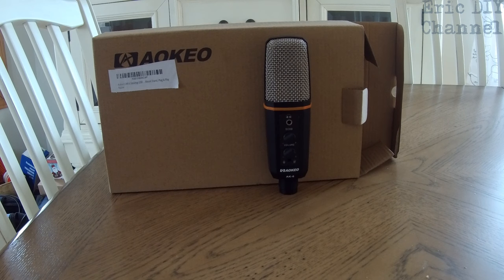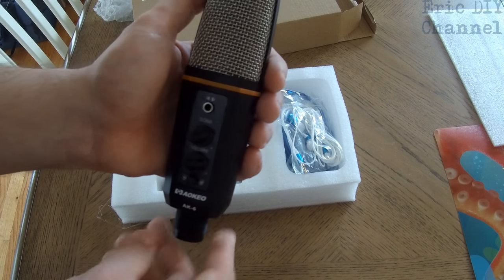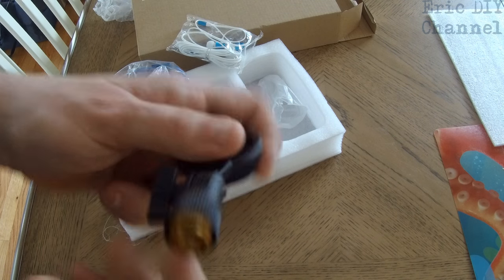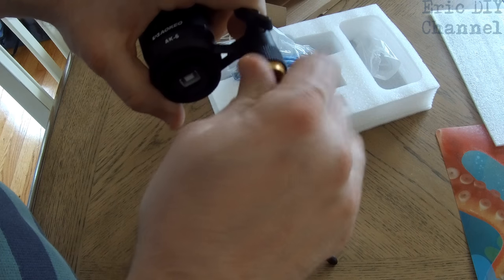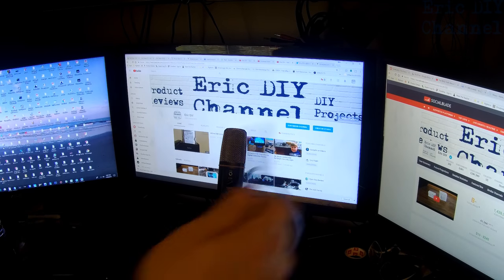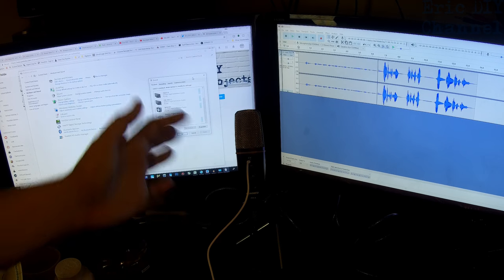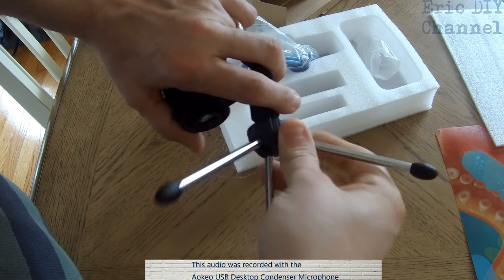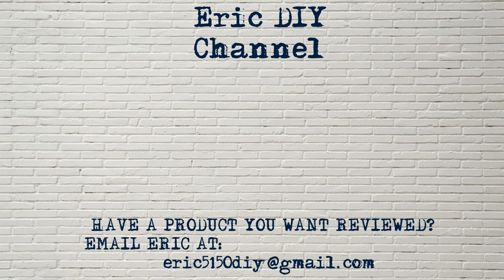Aokeo USB Desktop Condenser Microphone Review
Looking for a good condenser microphone to do audio recording, live streams, etc? The Aokeo USB Desktop Condenser Microphone is an awesome condenser microphone that will do all that and more. I was looking for a condenser microphone to do audio overdubs on my videos, possible live streams in the future, and audio conferencing (Skype). The Aokeo USB Desktop Condenser Microphone is a well-built and great sounding microphone with built in reverb. I include samples of recording voice with my son Zach in a short question/answer interview as well as overdubbing the audio in the video at the end.